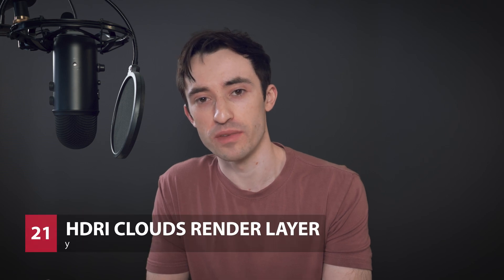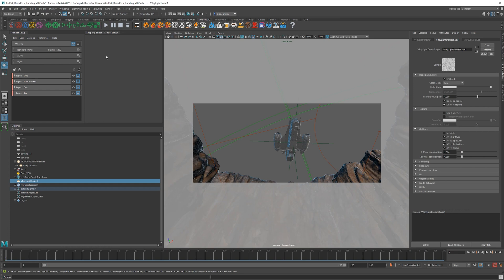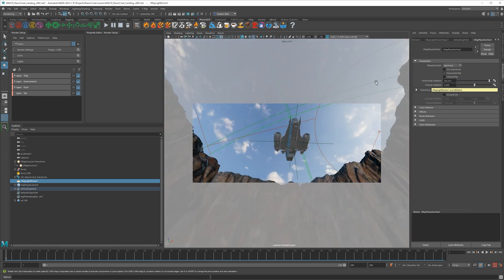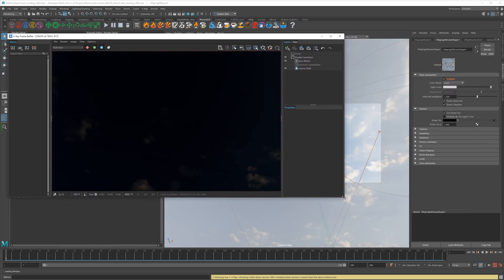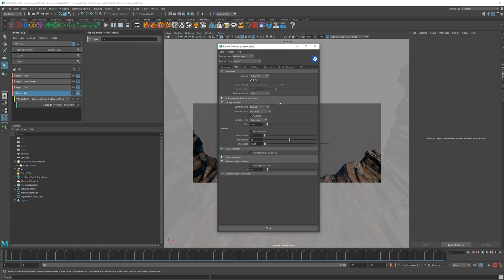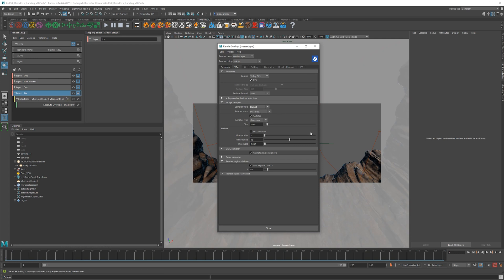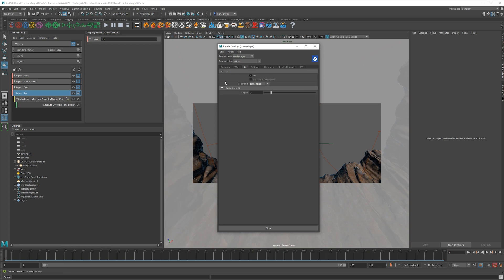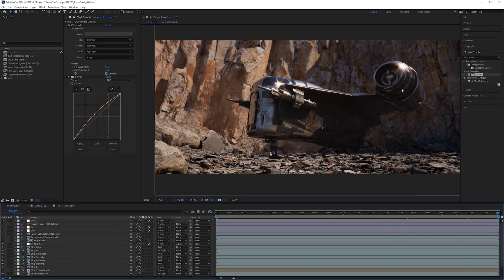V-Ray HDRI Clouds Render Layer — Razor Crest VFX Lecture 21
Adding clouds to the V-Ray Sky with a Dome Light for compositing in After Effects. This does require a separate render layer, but the benefit is that we can adjust it in post. This is the last Maya part of the series.

These lectures were originally built for a college VFX class that I teach, taking students from beginner to intermediate level. Over the course of this 9-hour course, brush up on PBR surfacing with UDIMs, learn about lighting, AOVs, render layers, batch and sequence rendering,  EXR compositing, and ACEScg with Maya, V-Ray, and After Effects.